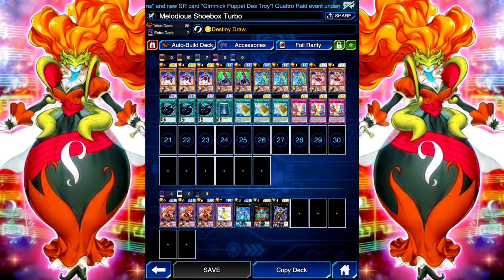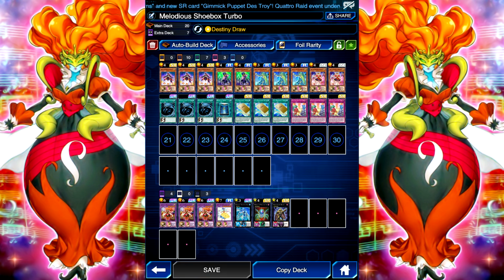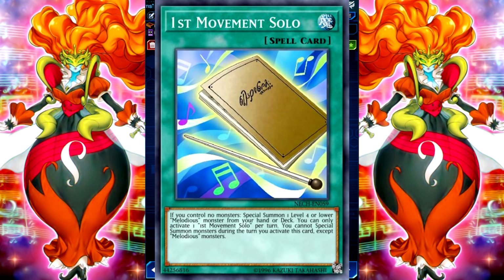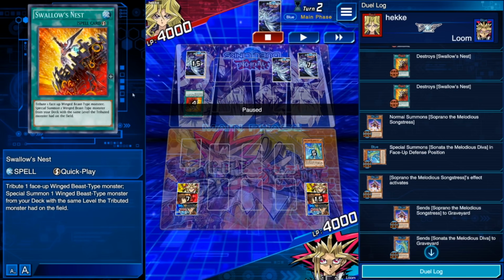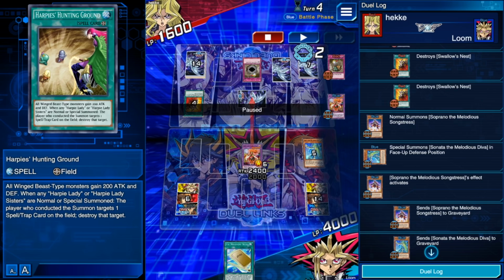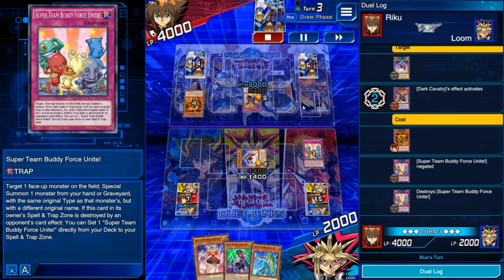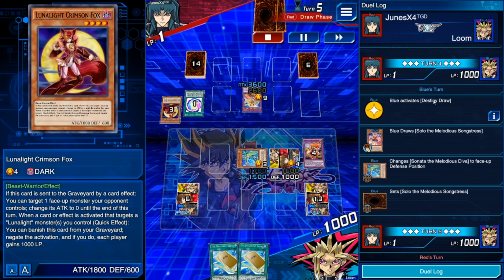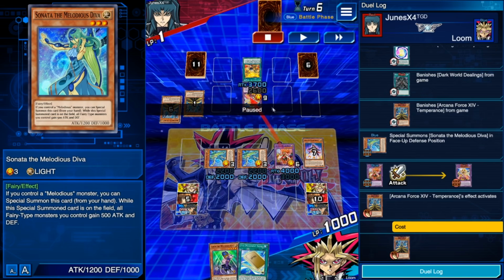2021 MELODIOUS! PREPARE FOR ARC-V SUPPORT BEFORE ANYONE ELSE! 70% WIN RATE! (Yu-Gi-Oh! Duel Links)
Decklist:
Skill: Destiny Draw
Soprano the Melodious Songstress x3
Canon the Melodious Diva x2
Sonata the Melodious Diva x3
Solo the Melodious Songstress x2
1st Movement Solo x3
Super Team Buddy Force Unite! x3

Schuberta the Melodious Maestra x3
Bloom Prima the Melodious Choir x1
Number 47: Nightmare Shark x1
Number 70: Malevolent Sin x1
Steelswarm Roach x1